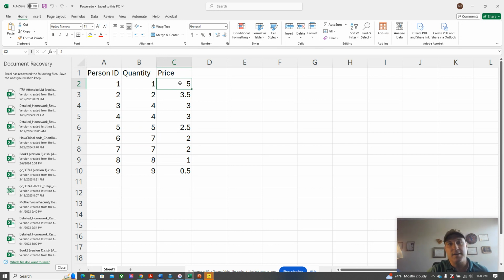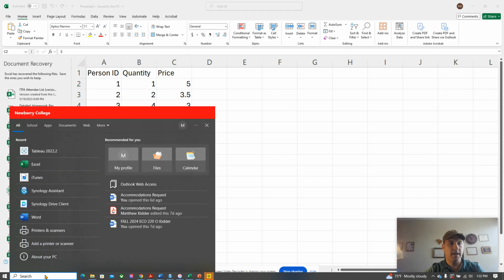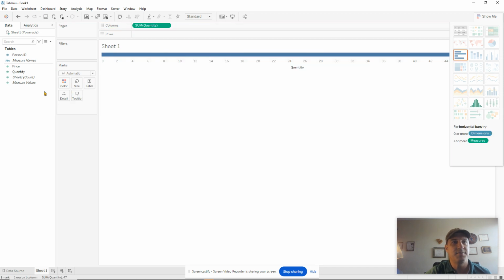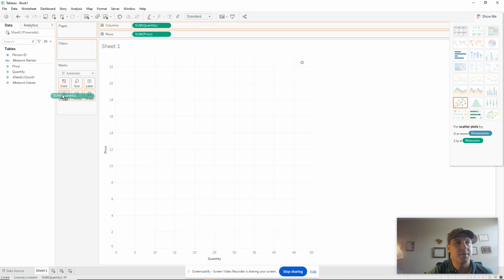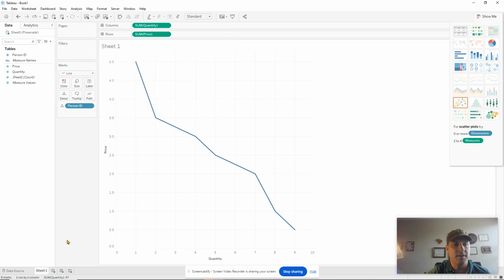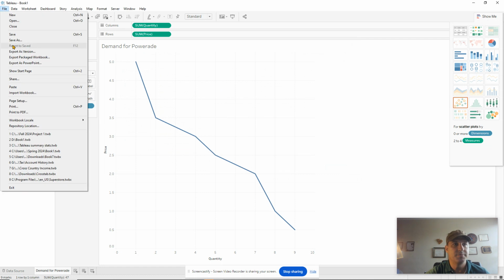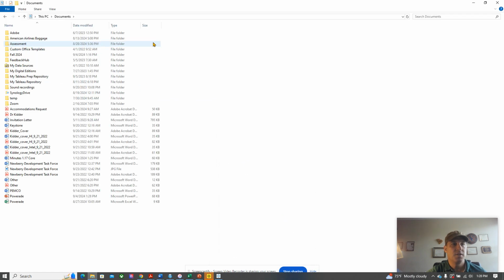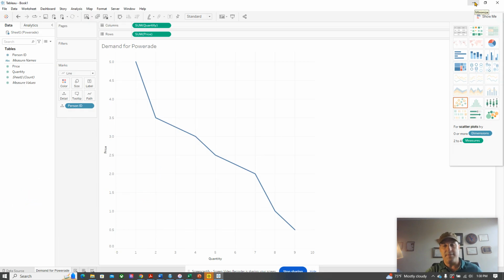Project 1: Demand Survey